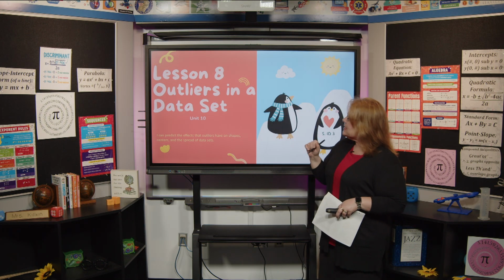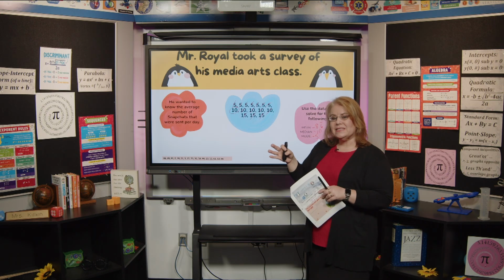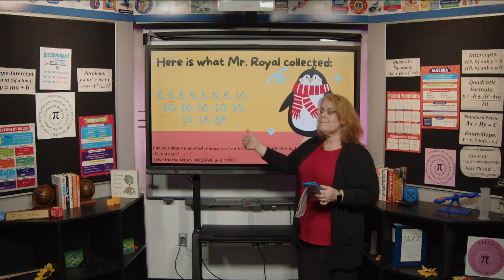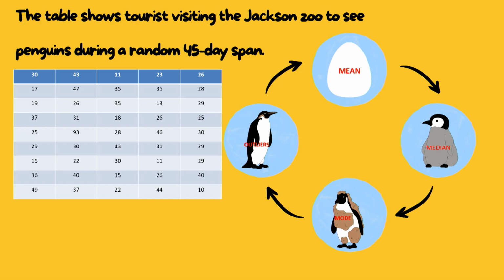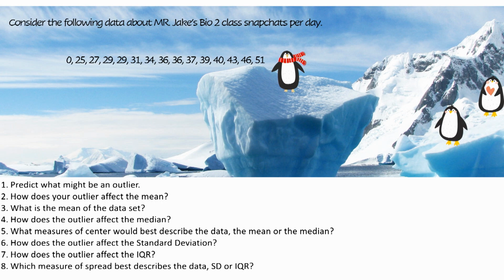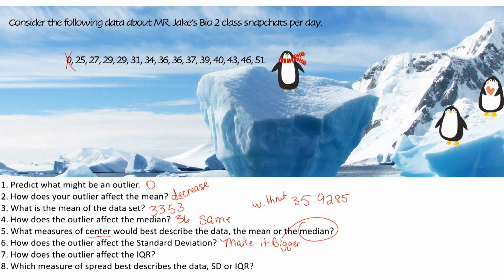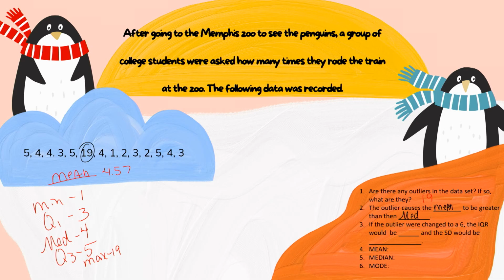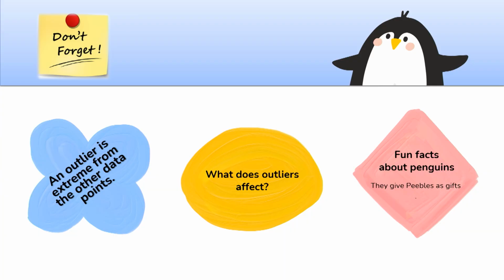MPB Algebra I Unit 10 Lesson 8: Outliers in a Data Set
Model Lesson aligned to the Mississippi Department of Education MCCR Standards: S-ID.3 Interpret differences in shape, center, and spread in the context of the data sets, accounting for possible effects of extreme data points (outliers).